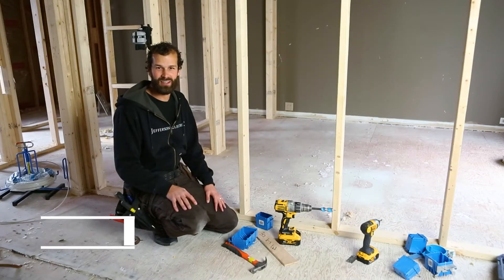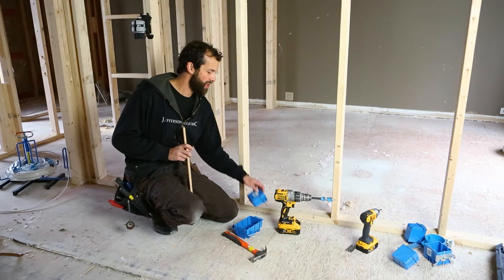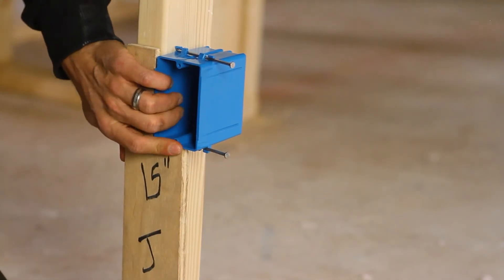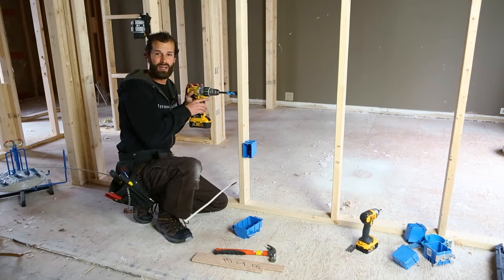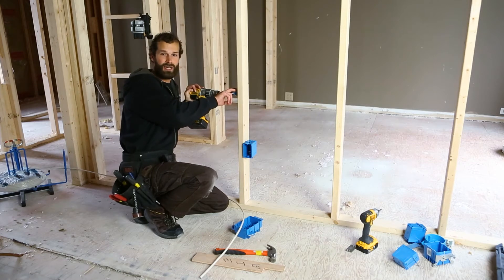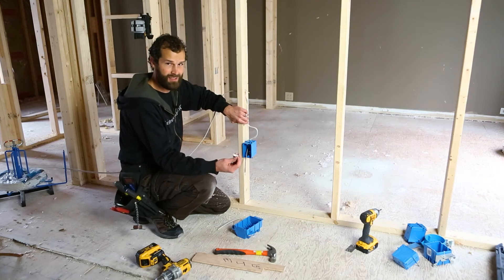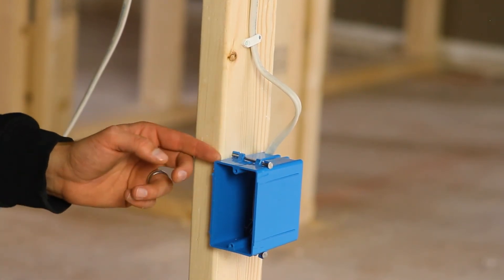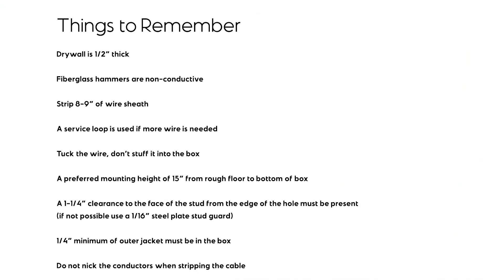Installing New Work Boxes & Wire Terminations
Electric Pro Academy
How to install a new work electrical box and the correct way to run a new wire to the box. Including how to correctly secure the wire with a service loop and tuck the wire into the electrical box.

Code References in order as they appear: NEC 300.4 Protection Against Physical Damage, 334.15(C) 1/4" outer jacket inside the box.